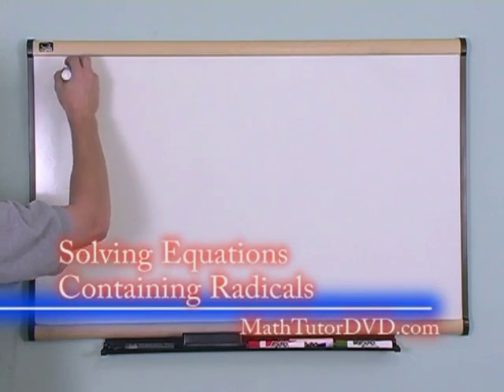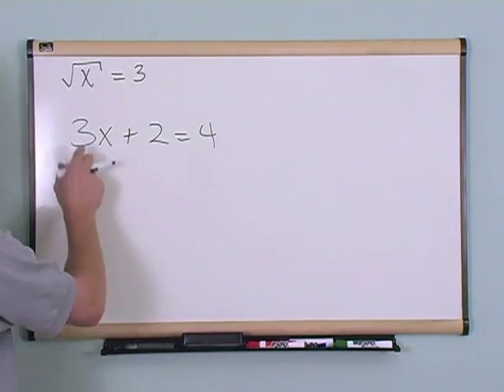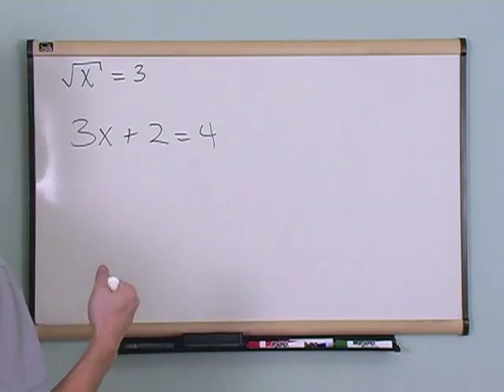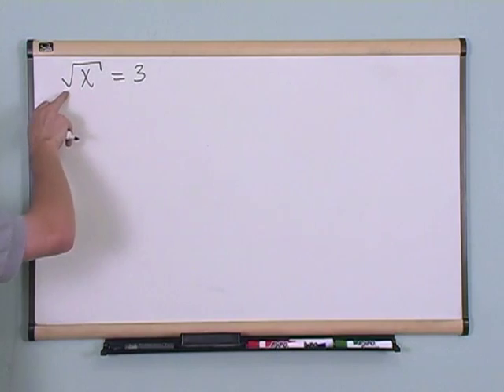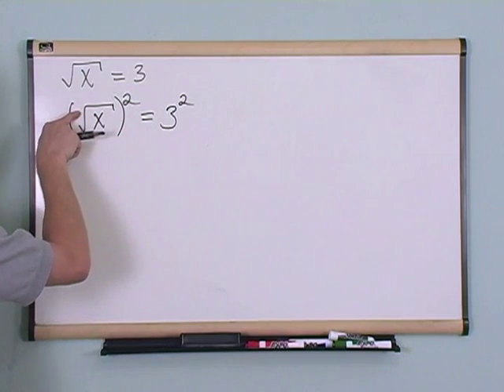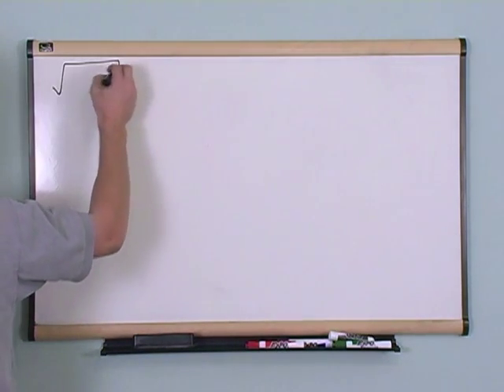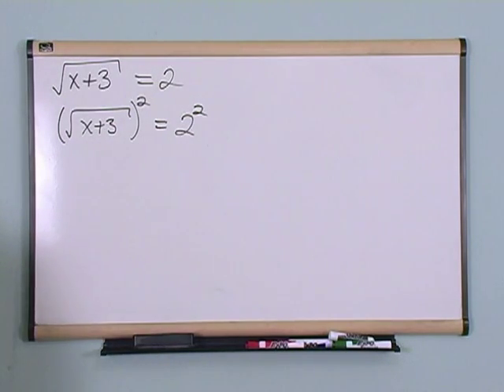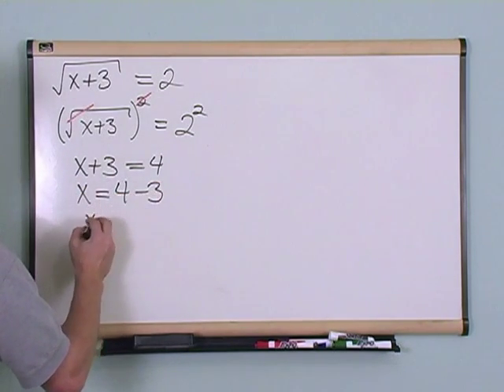Lesson 12 - Solving Equations With Radicals (Algebra 2 Tutor)